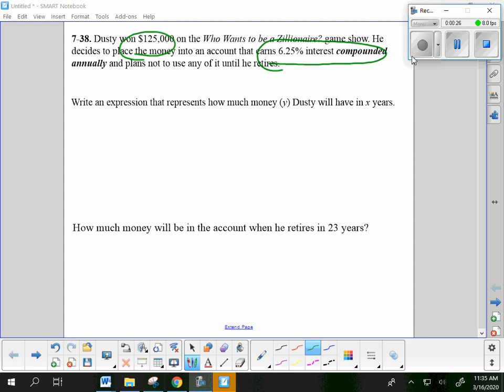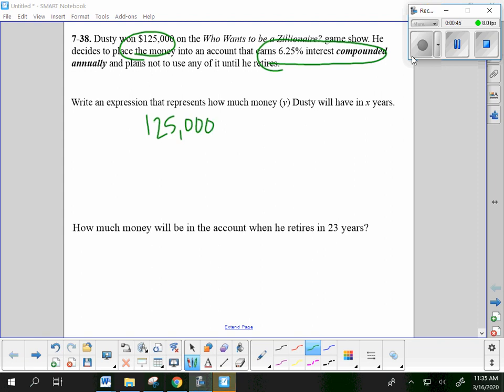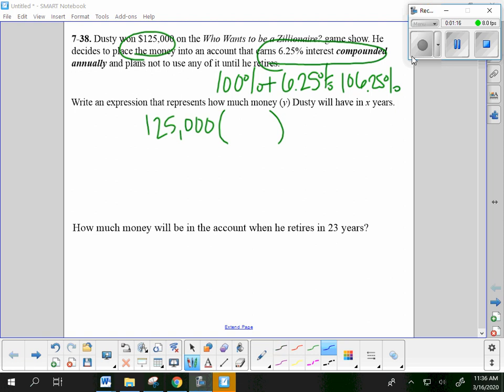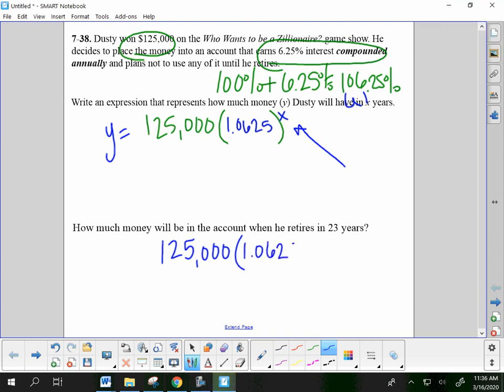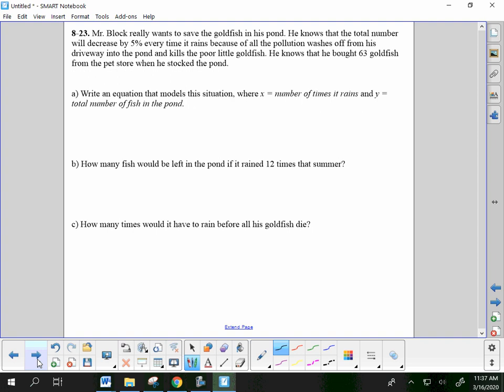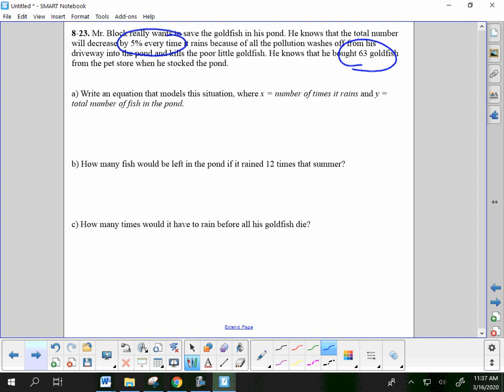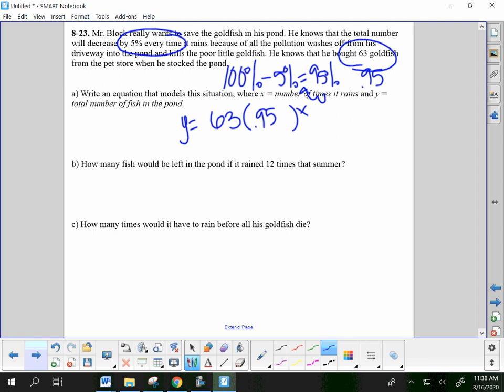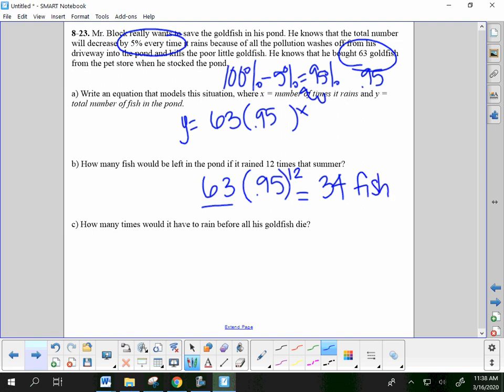Exponential Situations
These are two examples of how to write an Exponential Equation from a situation.